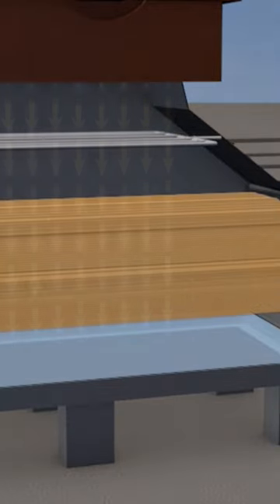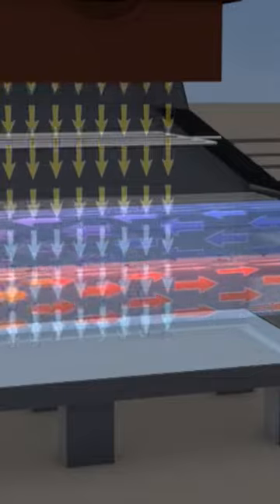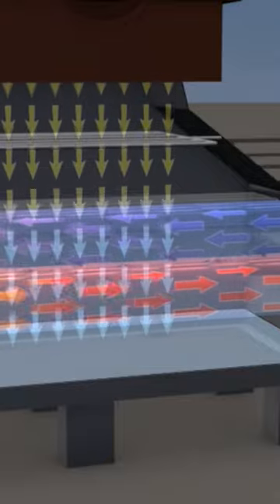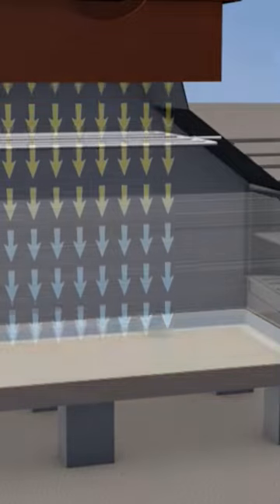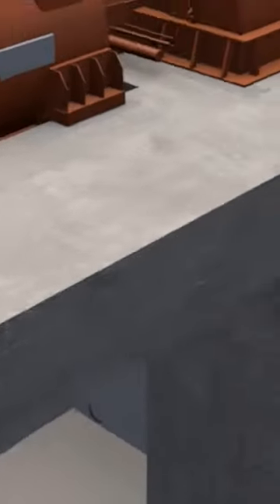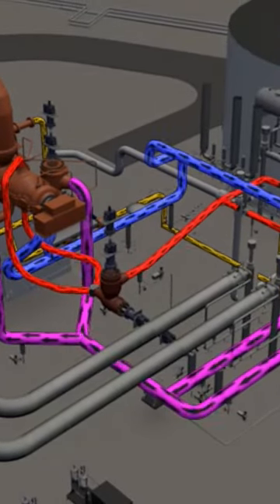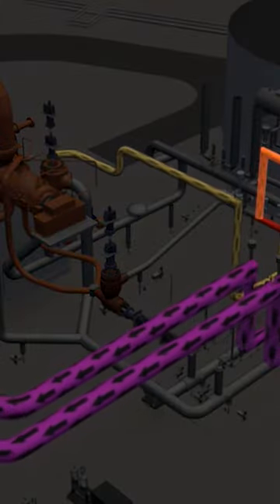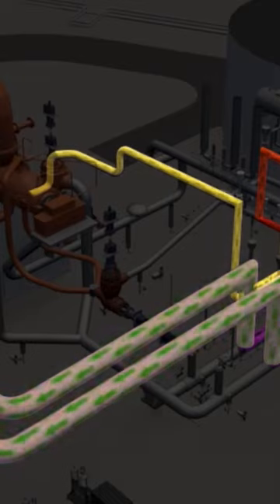What is the function of Condenser in Steam power plant ❓